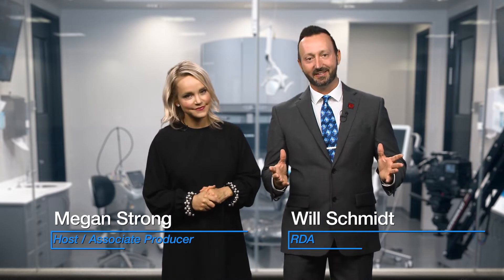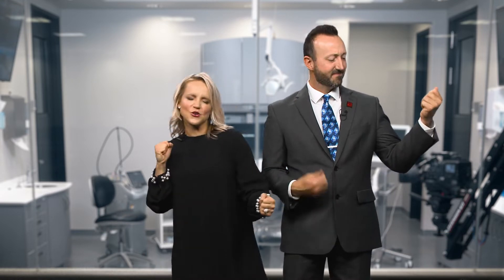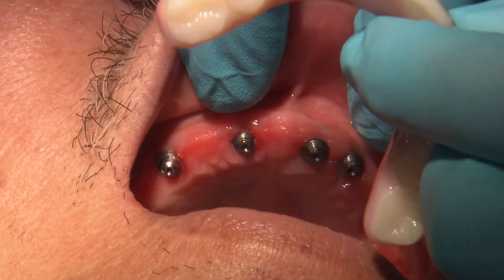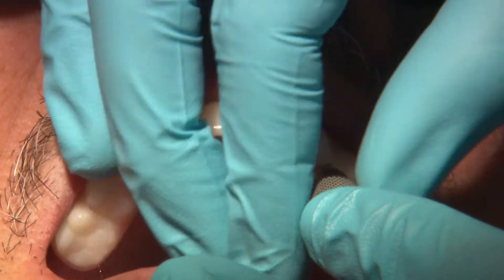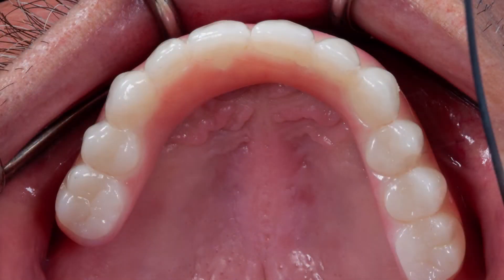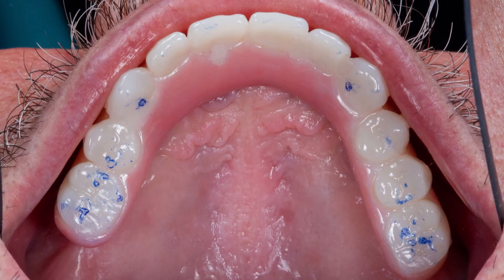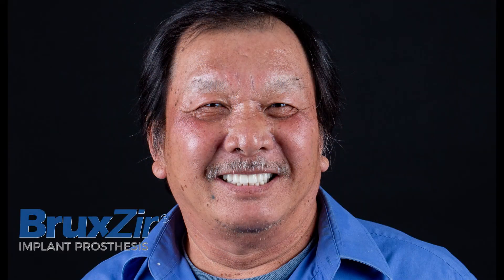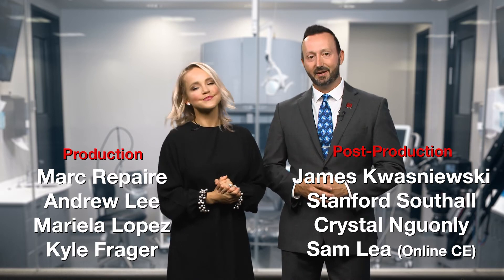Chairside Live Episode 266: Tips & Tricks: Seating a BruxZir® Implant Prosthesis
In this episode of Chairside Live, Dr. Manalili is delivering her patient’s BruxZir® Implant Prosthesis, and discussing how she communicates home care and maintenance instructions to the patient to ensure long-term success.